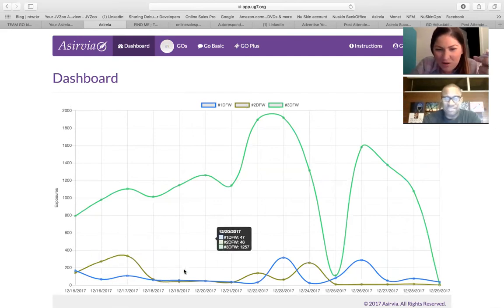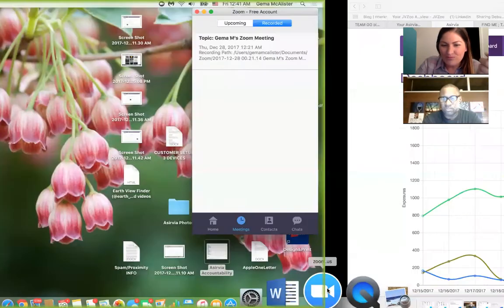Asirvia Exposures Explained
Gema McAlister & Markus Witherspoon explain exactly how an exposure counts on the Asirvia GO. You can get these Amazing GO's like I have,